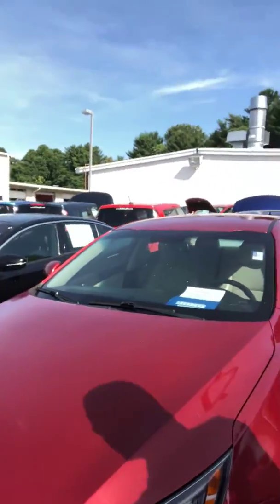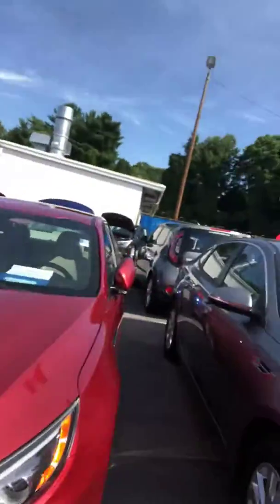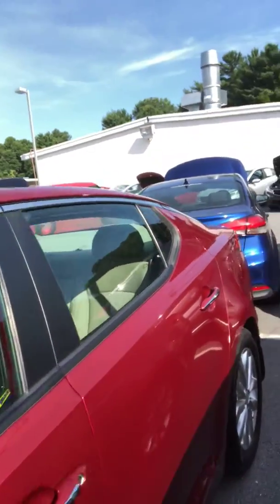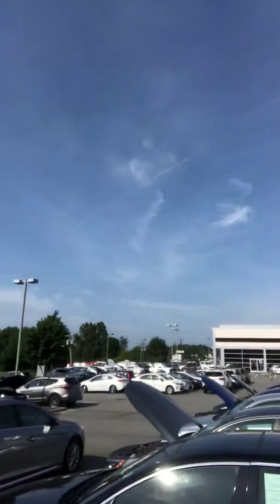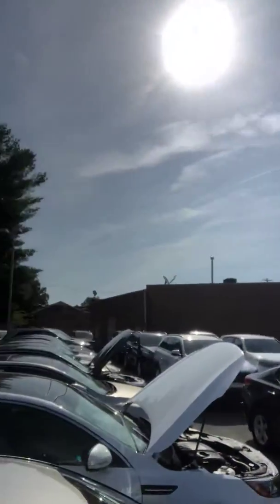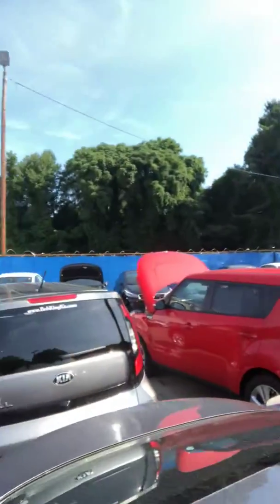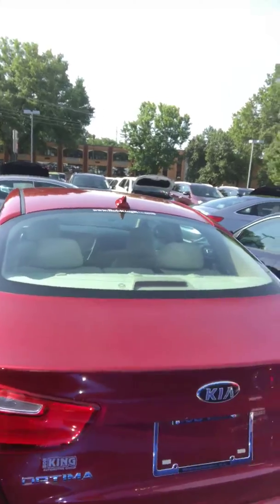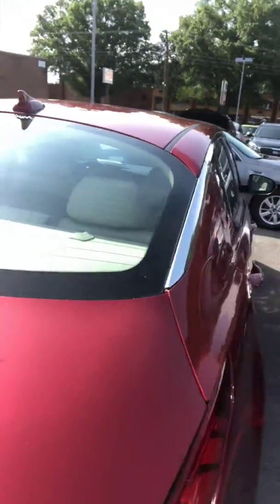June 14, 2018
Mekia Clark